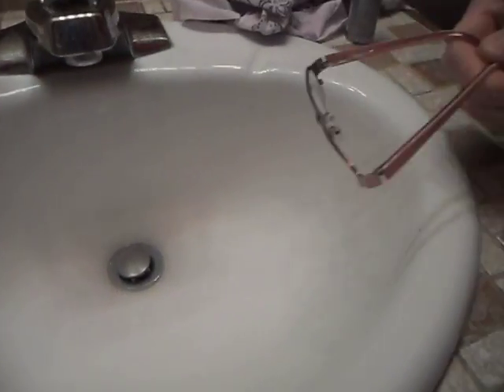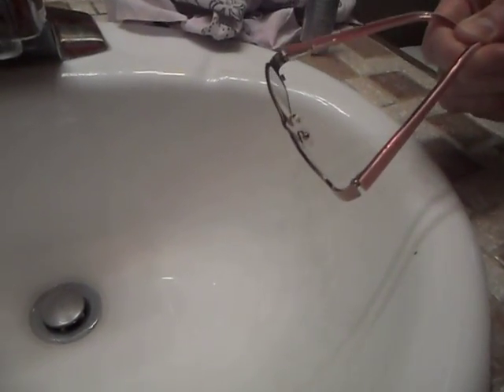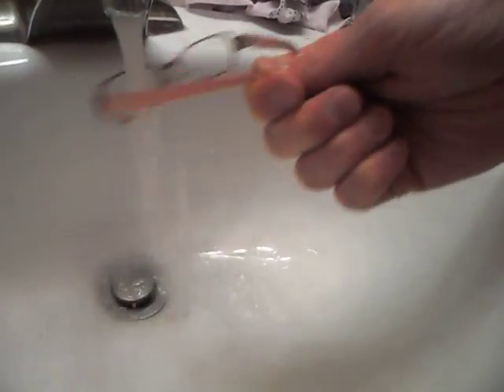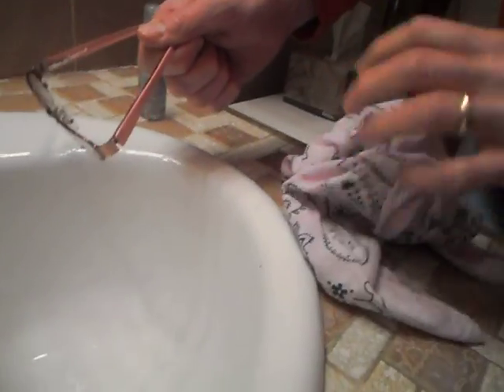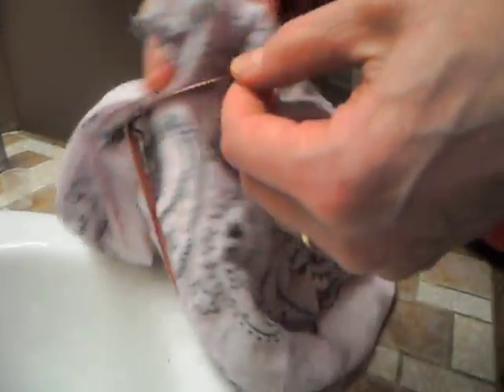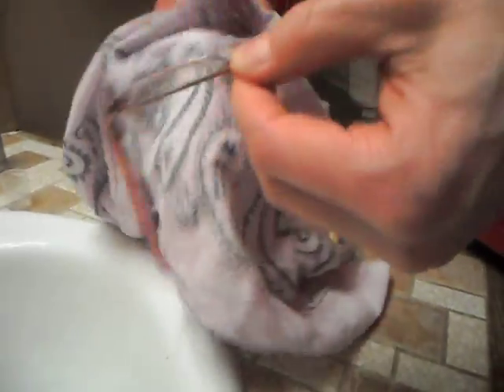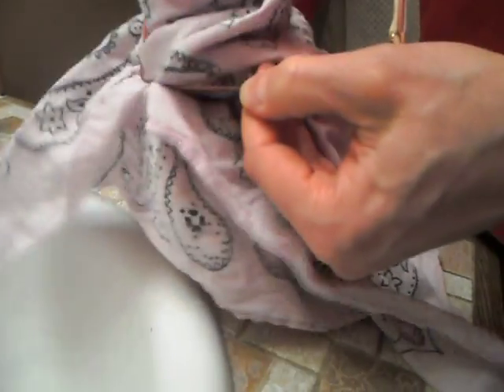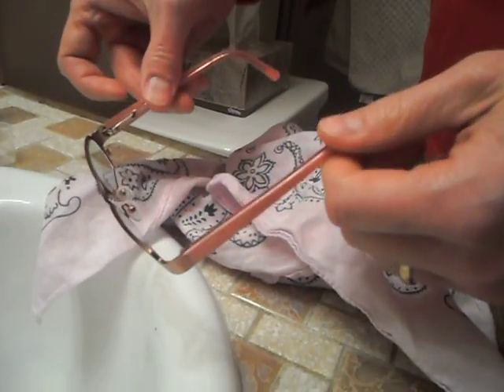So Saith Schniefen: Episode 11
The Proper Way to Clean Glasses